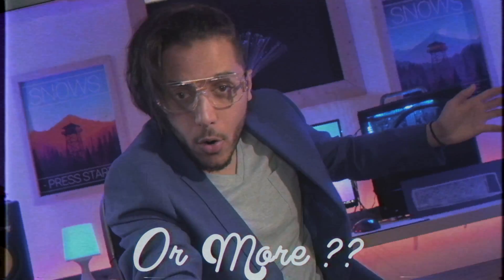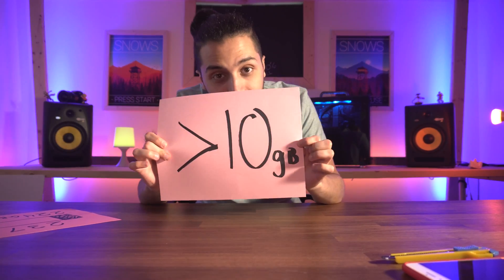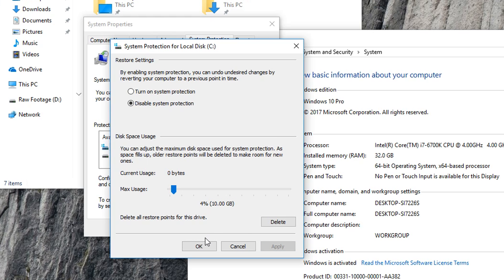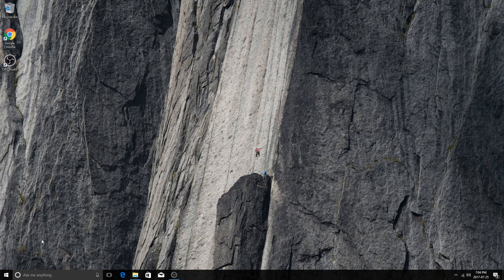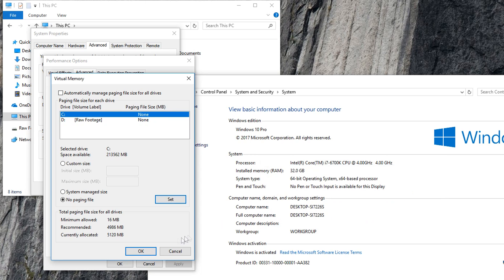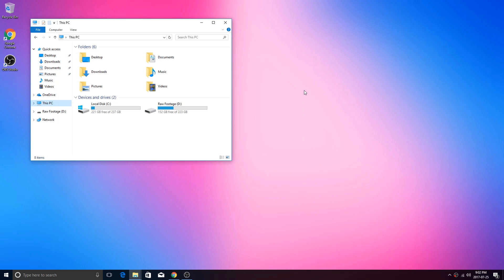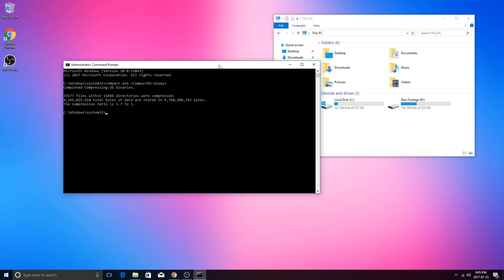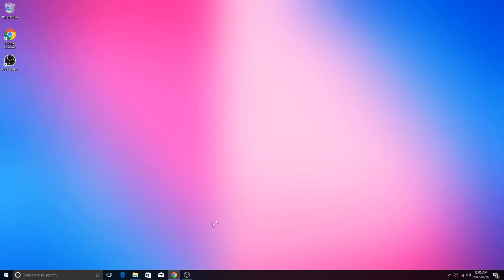5 Tips to Make Space In WINDOWS 10 !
** DISABLING PAGE FILES IS NOT THE BEST WAY** I RECOMMEND CHANGING THE AMOUNT RATHER THAN REMOVING IT COMPLETELY 16MB - 2048 SEEMS LIKE A GOOD AMOUNT !
in this video Mr sleeby fob helps you create space out of thin air. or thin drive. bad jokes. Intro Music by GWScores on youtube check out his channel

Upscaled to 4k at rendering. dont judge me.